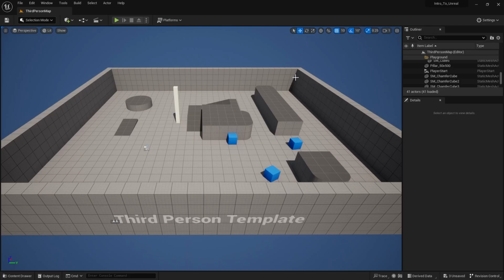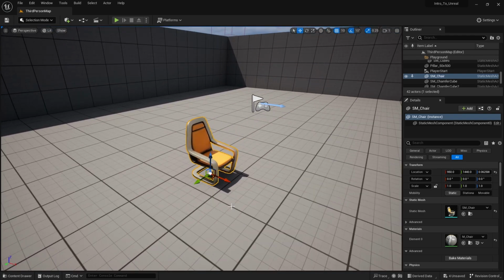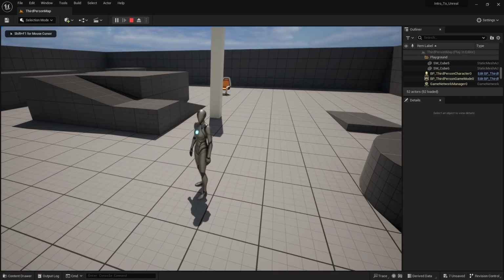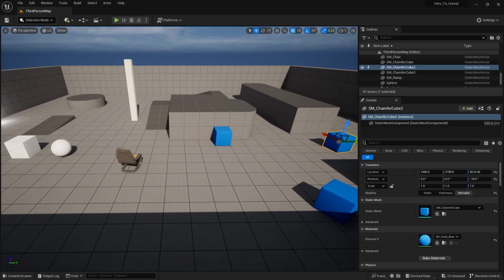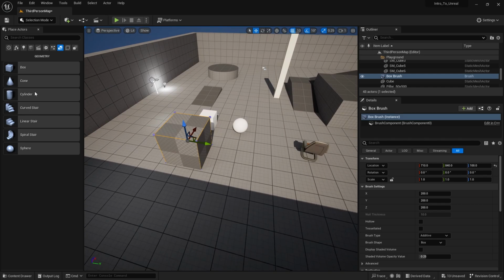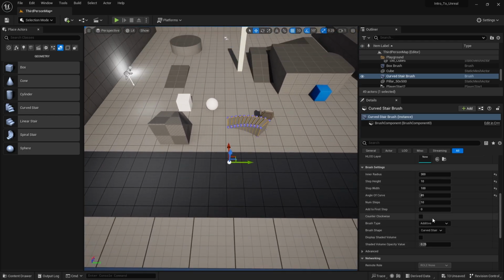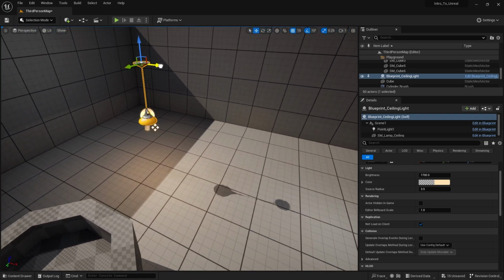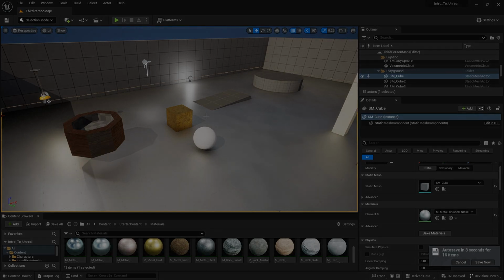PoG Simple Object Placement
In this video we go over placing objects and basic lights in Unreal.

00:00 Introduction
00:35 End Snaps to Floor
00:55 Transform Tools and Snap Settings
03:20 Shift to Slide
03:42 Alt to Duplicate
04:14 Quick Access Menu
05:05 Lights Rundown
06:12 Static Meshes
06:55 Static vs. Movable
09:10 BSP Brushes
14:30 Lamp Blueprints
15:38 Materials